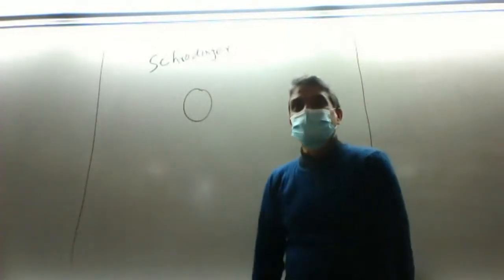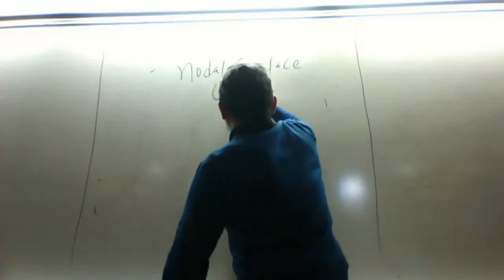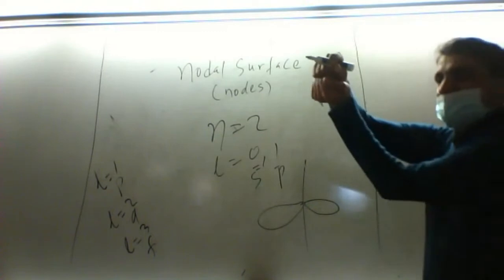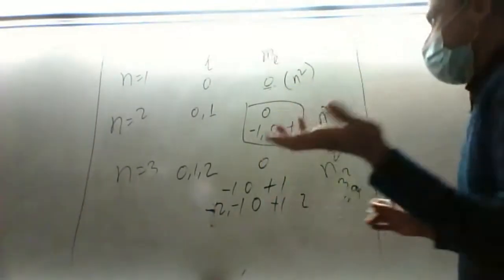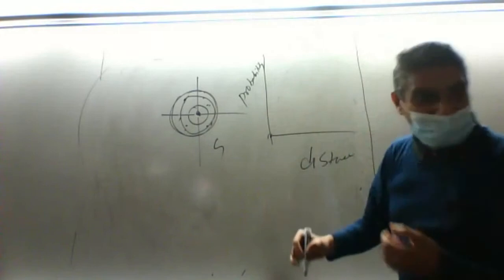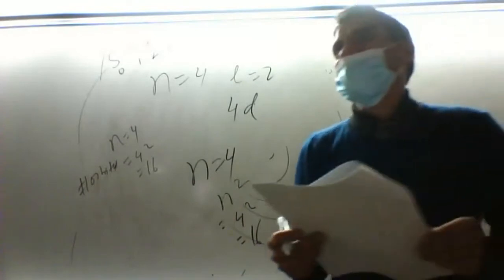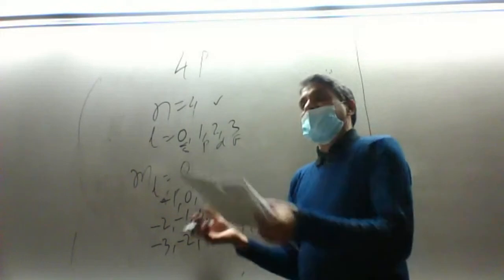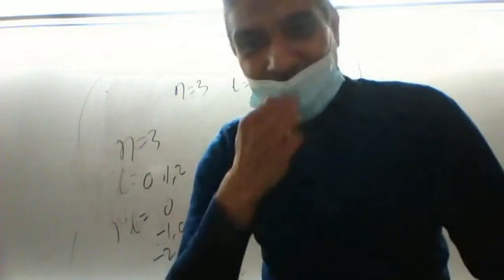Schrodinger Wave Equation and Quantum Physics, Quantum Numbers